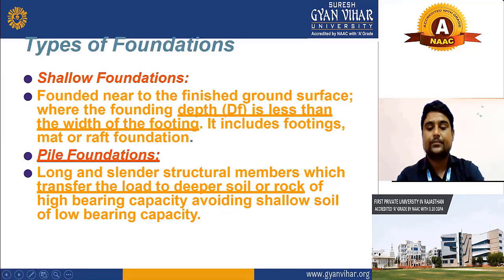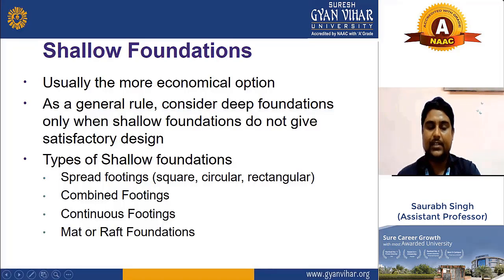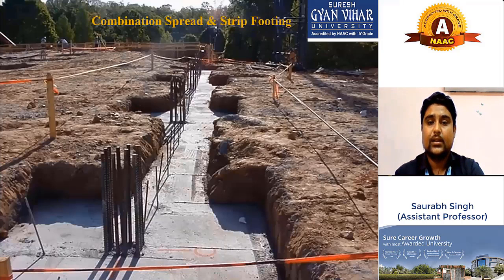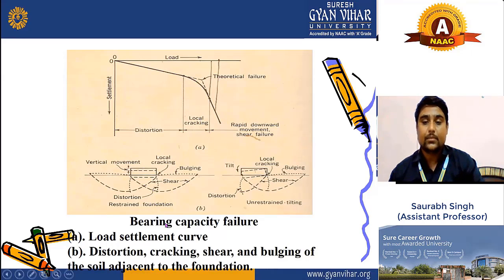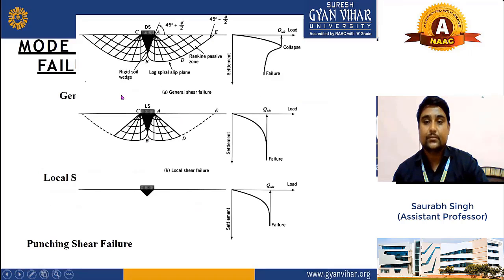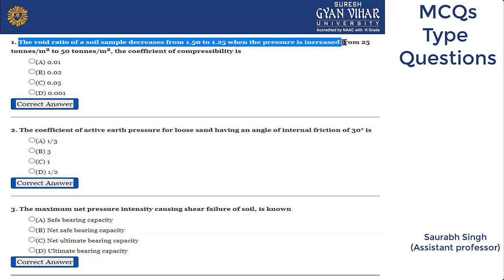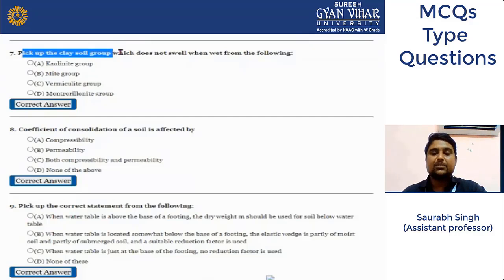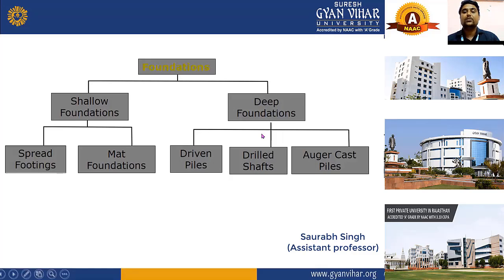Geotechnical Engineering (Lecture 1) Basics of Foundation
Description:
This video lecture about the Basics of Foundation
In engineering, a foundation is the element of a structure which connects it to the ground, transferring loads from the structure to the ground. Foundations are generally considered either shallow or deep. Foundation engineering is the application of soil mechanics and rock mechanics (geotechnical engineering) in the design of foundation elements of structures.
Foundations provide the structure's stability from the ground:
To distribute the weight of the structure over a large area in order to avoid overloading the underlying soil (possibly causing unequal settlement).
To anchor the structure against natural forces including earthquakes, floods, frost heaves, tornadoes and wind.
To provide a level surface for construction.
To anchor the structure deeply into the ground, increasing its stability and preventing overloading.
To prevent lateral movements of the supported structure (in some cases).